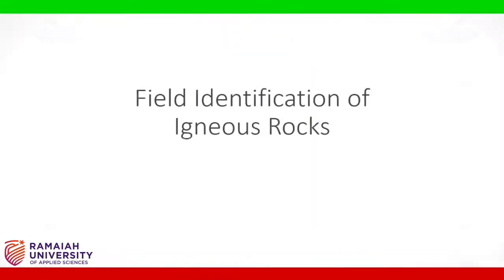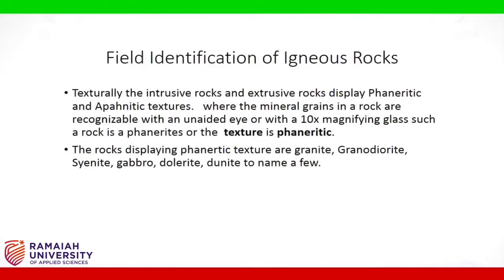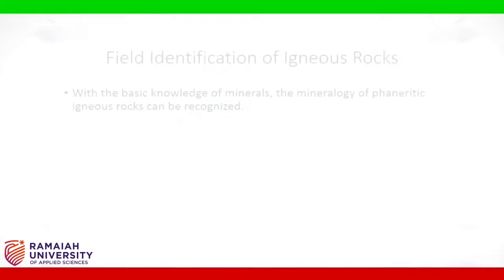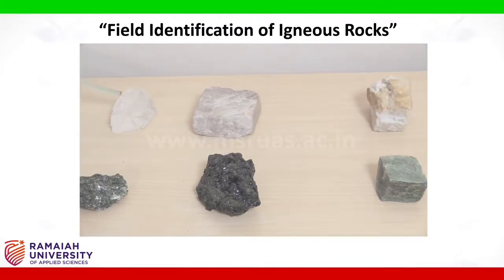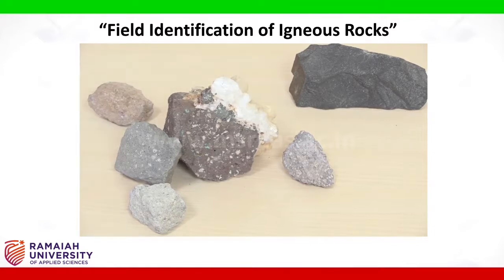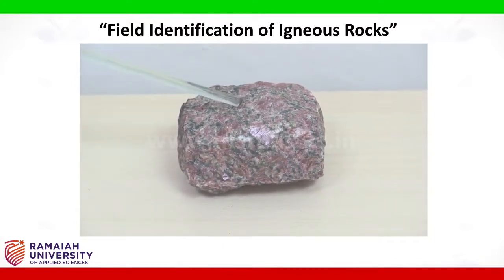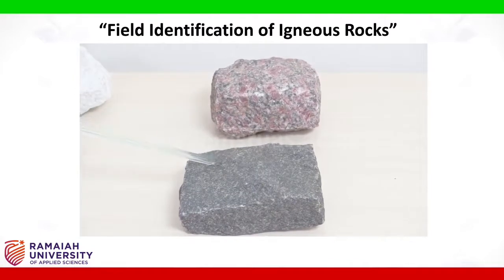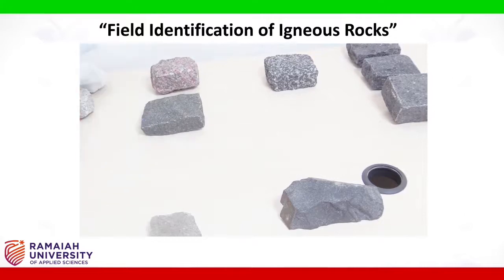Field Identification Of Igneous Rocks